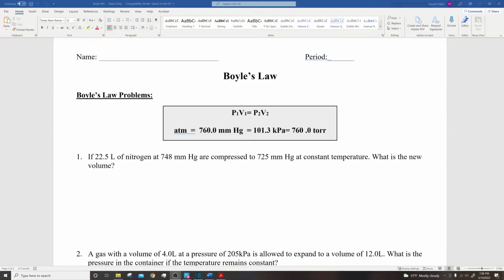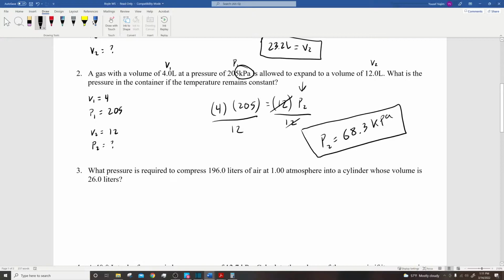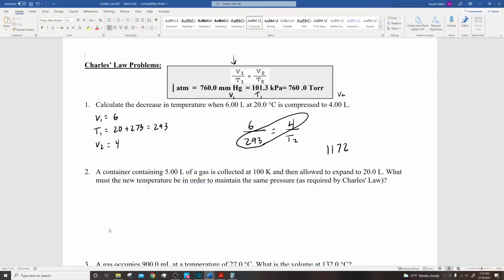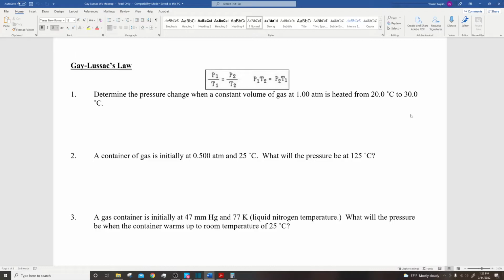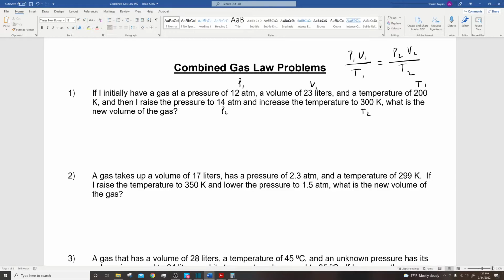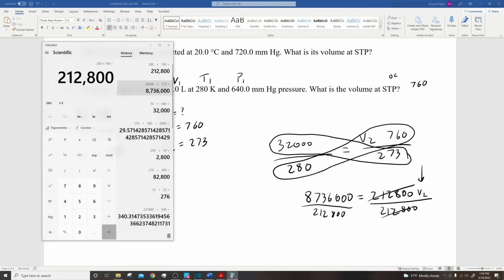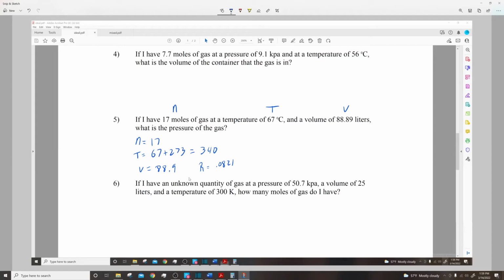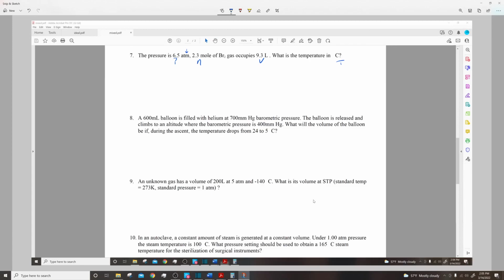Solving Gas laws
Here I go over all the gas laws you will be tested over.